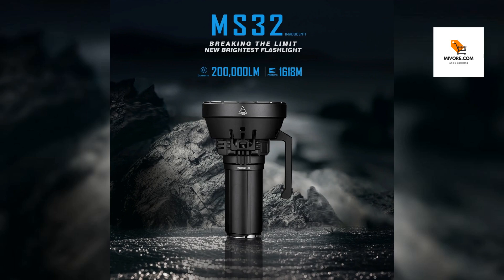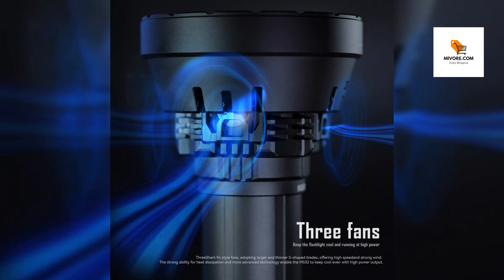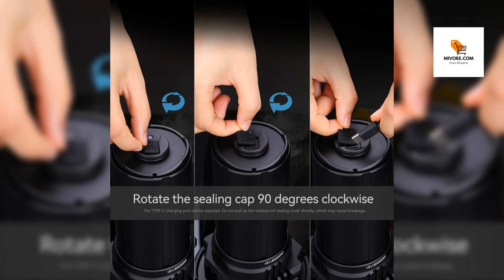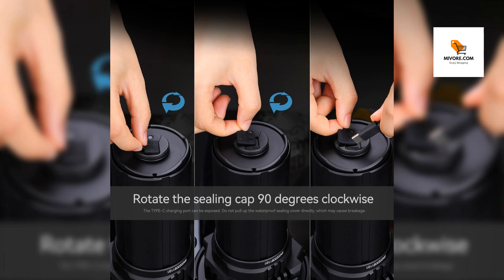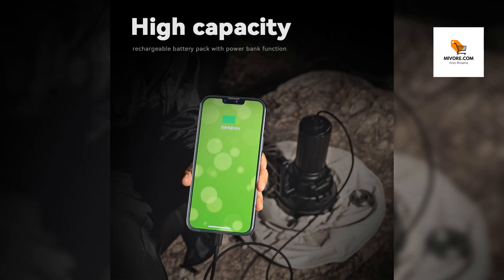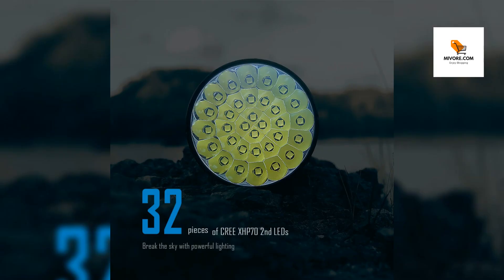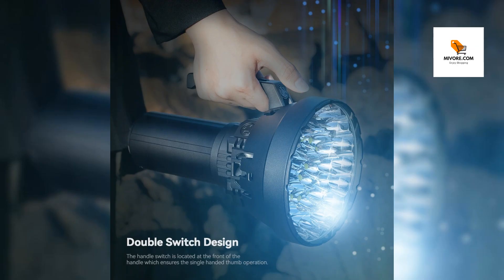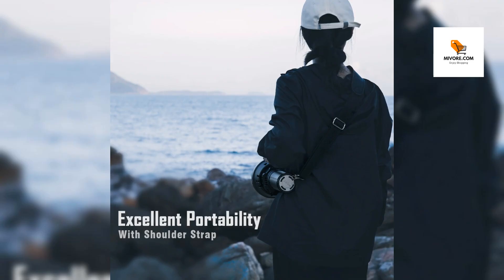200,000 Lumen High Power Searchlight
Meet the ultimate lighting tool for professionals and enthusiasts alike—the 200,000 Lumen High Power Searchlight. Designed to redefine brightness and performance standards, this flashlight is engineered to illuminate the darkest environments with an astounding 200,000 lumens.